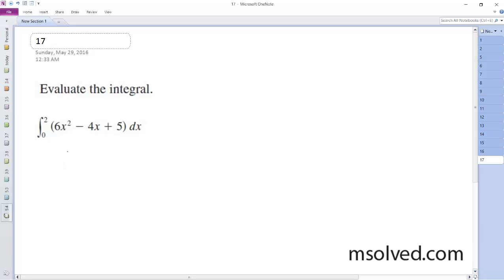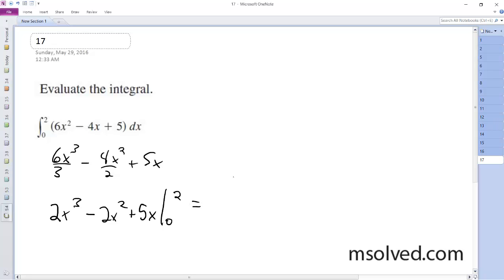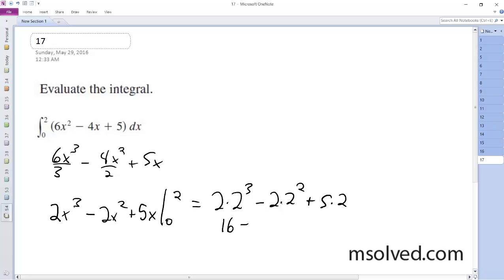int(0,2) 6x^2 - 4x + 5, Evaluate the integral.